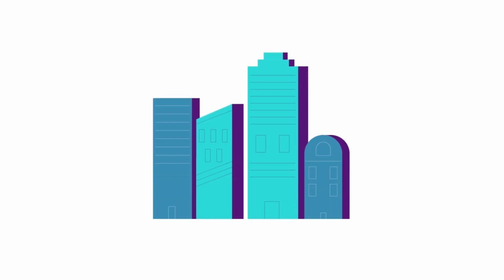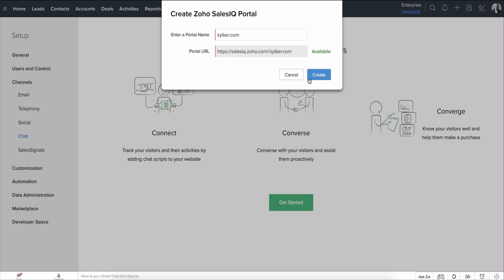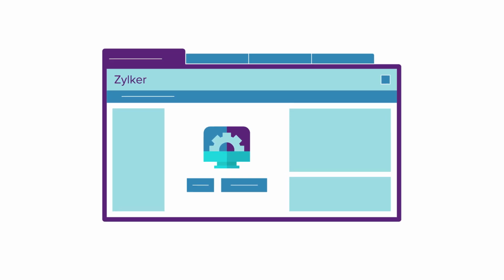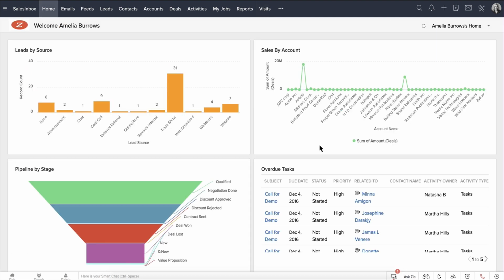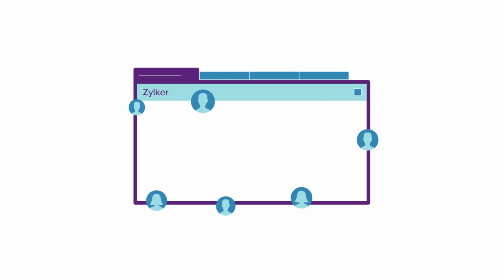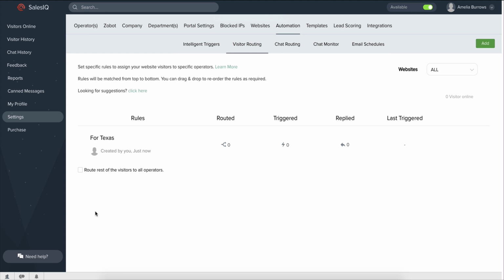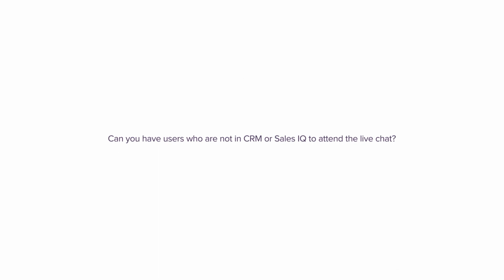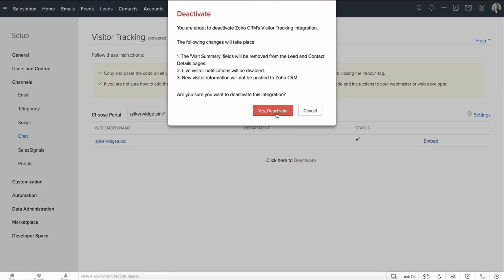Convert your website visitors to customers | Zoho CRM & SalesIQ Integration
Monitor how the visitors are performing, improve customer interaction and close deals efficiently with the SalesIQ integration.